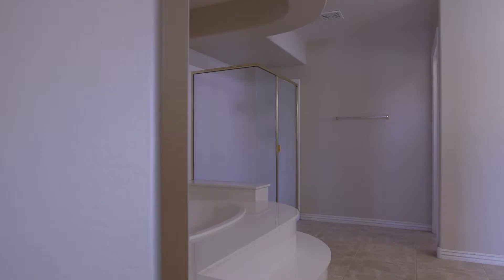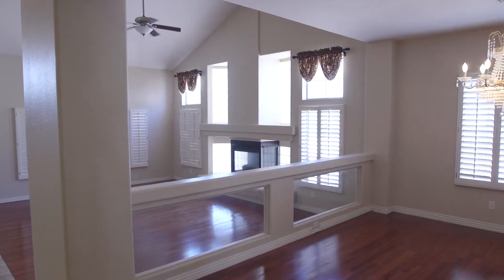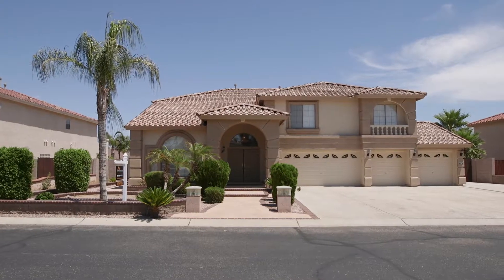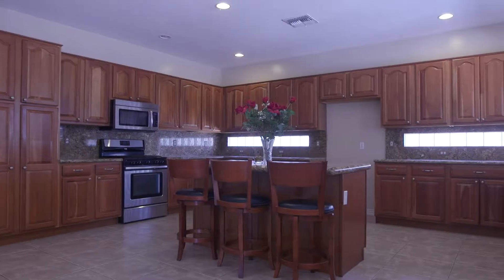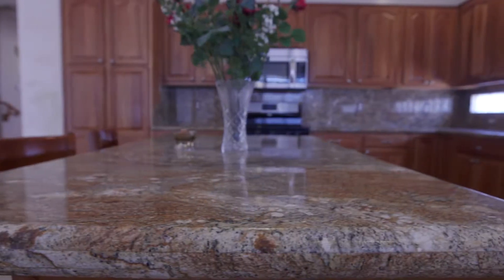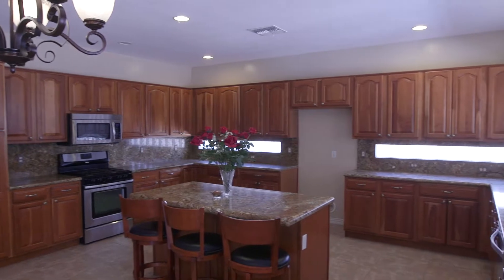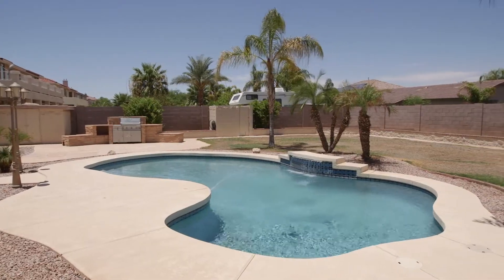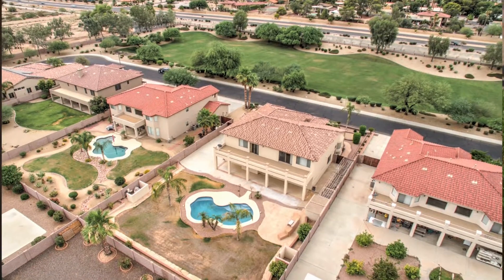13524 W Reade Ave Litchfield Park HD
Absolutely beautiful home located in Litchfield Park Arizona within the gated community of Veranda. Walking into this amazing home you will find 5 bedrooms, 3.5 bathrooms, 4 car garage, & RV gate on a huge lot. Through the double door entry you have an elegant living room & formal dining area. Leading to a large open kitchen with granite counter tops, island, & tons of cabinet space. The kitchen includes stainless steel gas stove, dishwasher, & microwave. Through the kitchen you have a welcoming family room with wet bar. This home features dark wood floors throughout, downstairs bedroom with full bath, master bedroom upstairs with 2 walk in closets, dual sinks, jacuzzi tub, separate shower, & balcony. The backyard offers spacious grass area, pool, waterfall & built in BBQ.